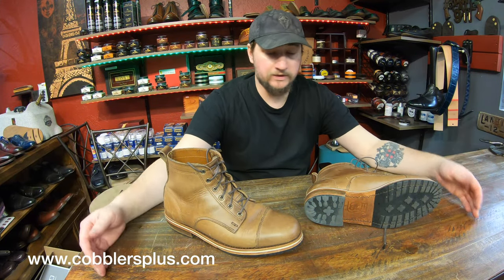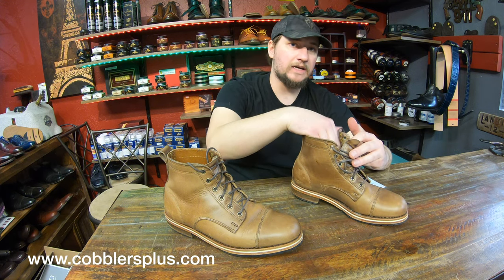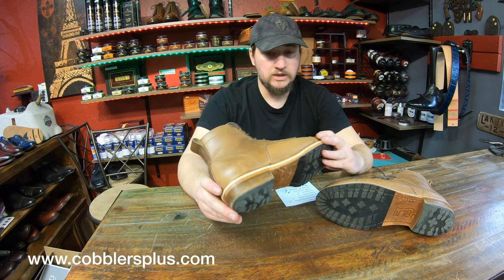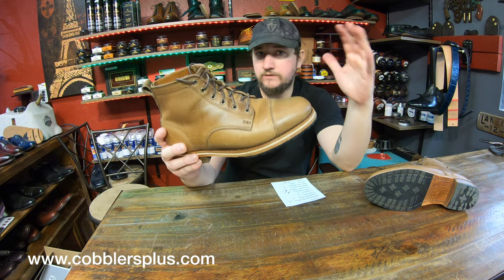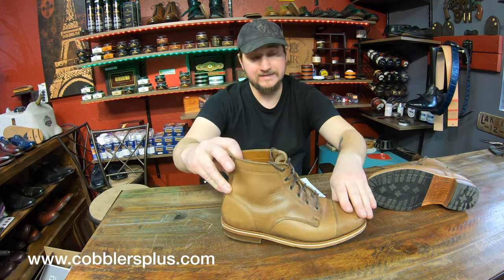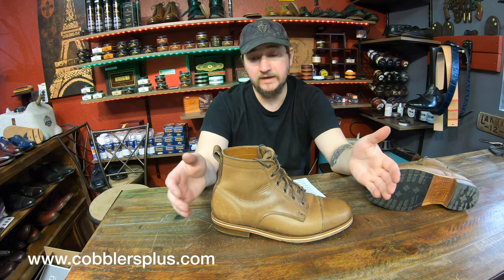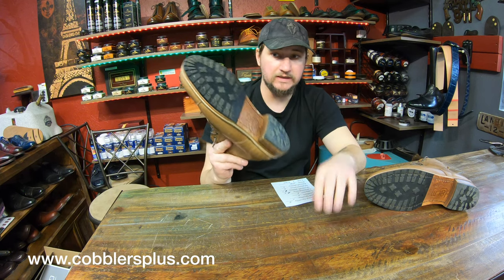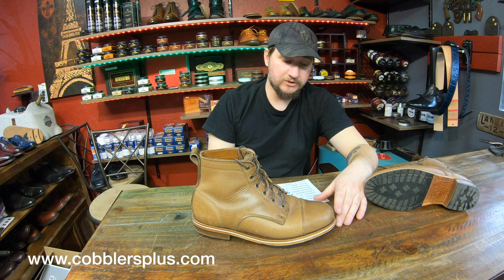Cash or Trash #7 - Helm Boots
Helm Boots. these are a great looking boot at a great price but there is a secret about them we aren't to excited about.

Rating:
Material Quality- 8
Build Quality- 7
Comfort- 6
Support- 6
Collectability- 6
Showoff ability- 7
Maintenance- 8
Recraftability/ Repairs- 8
Price: Medium

Cash